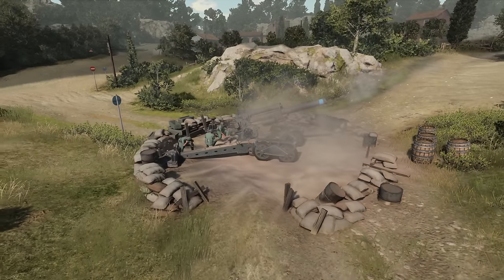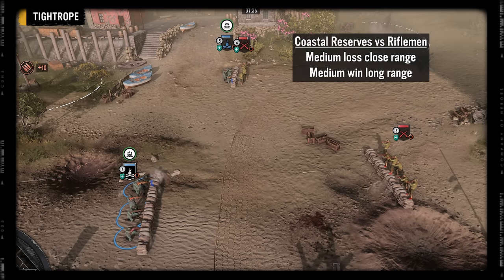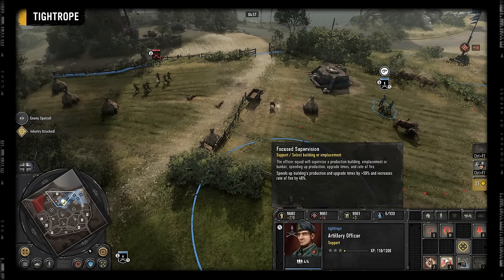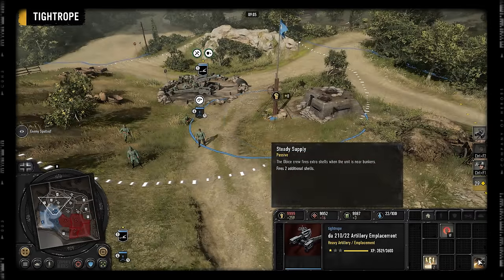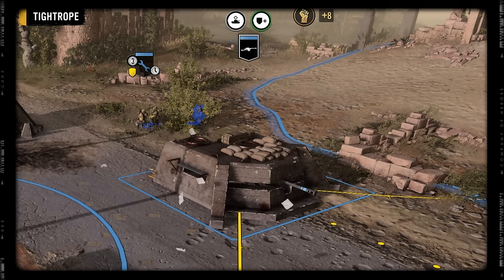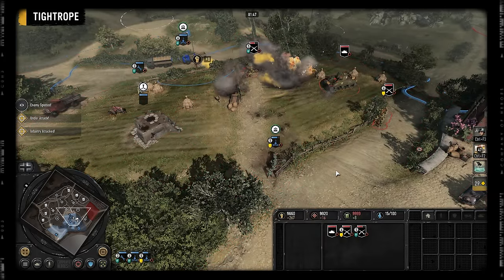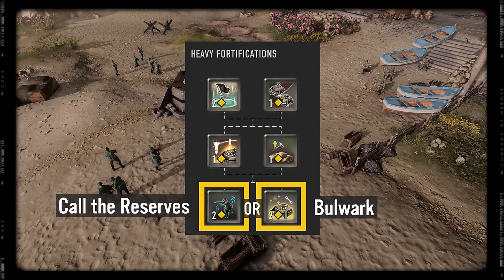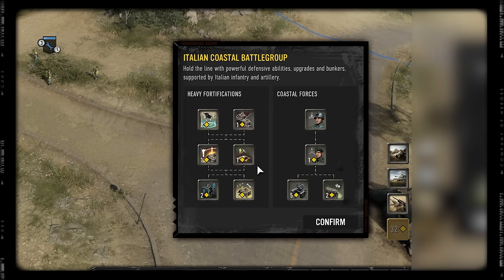Deep Dive - Wehrmacht Italian Coastal - New Battlegroup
In this video, we delve into the multiplayer experience of the Wehrmacht battlegroup - Italian Coastal.

Our CoH Community Expert, Tightrope, provides an in-depth exploration of this new battlegroup, offering a comprehensive overview of its tech tree. Prepare to immerse yourself in a detailed analysis, learning all about the unique features and strategies that make this battlegroup a force to be reckoned with.

Whether you're a seasoned player or new to the game, this video is packed with helpful information to enhance your gameplay experience.